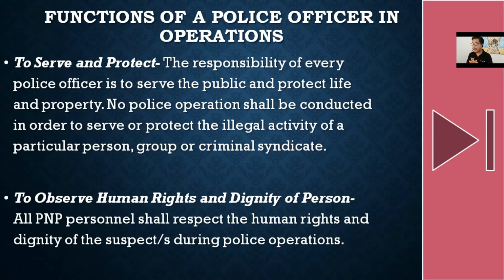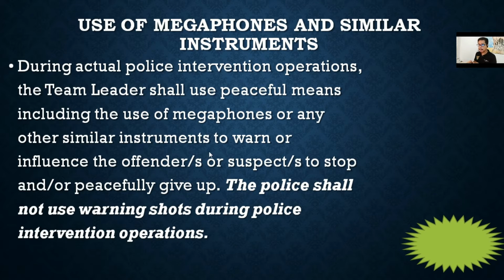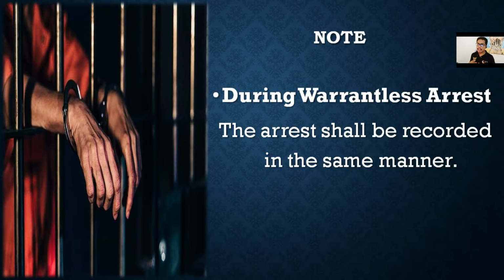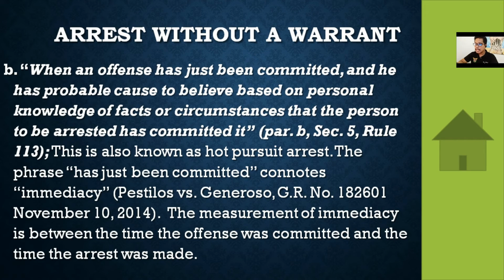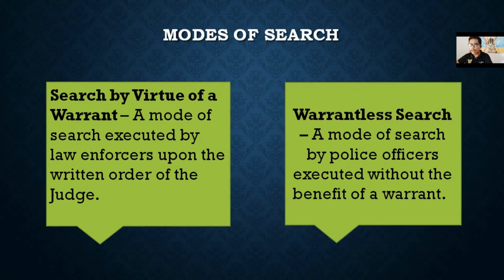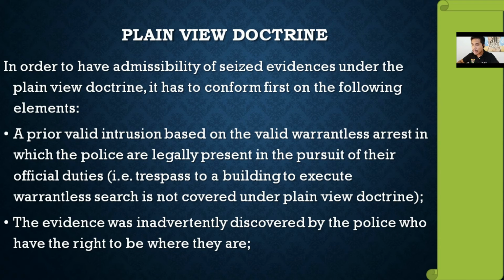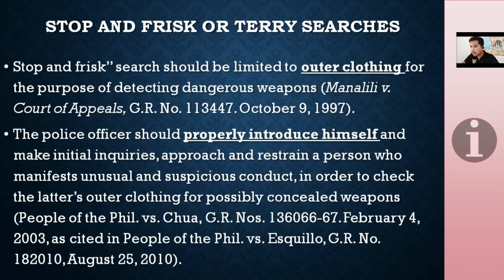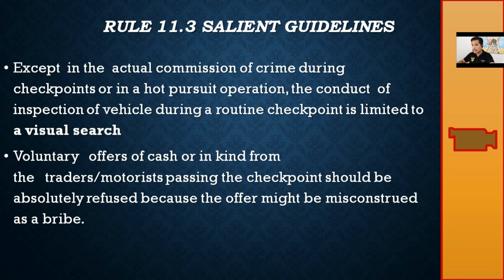Law Enforcement Operations and Planning with Crime Mapping | Part 1